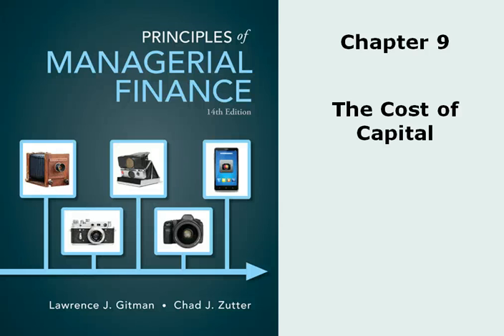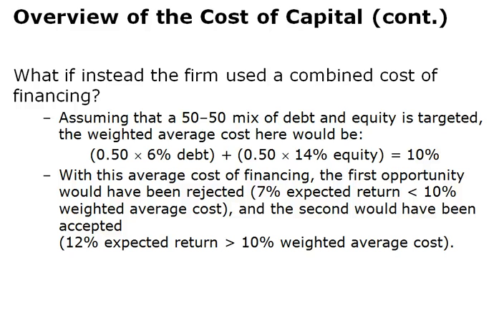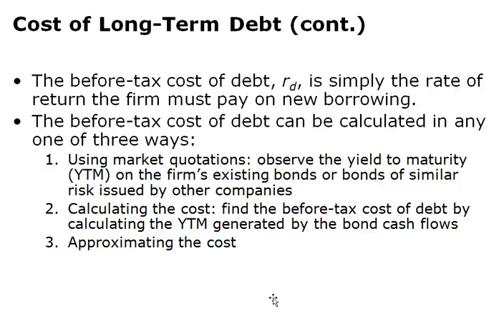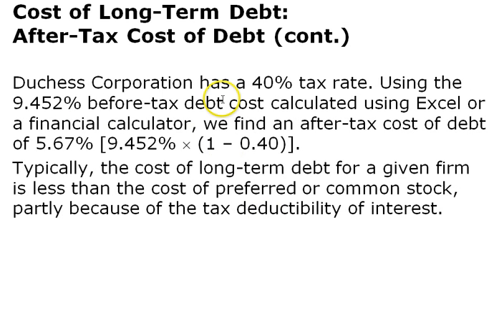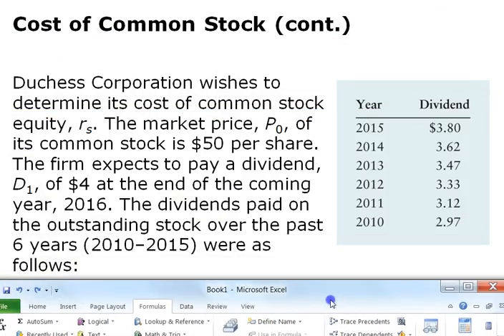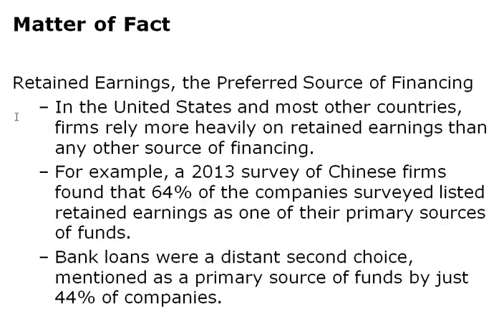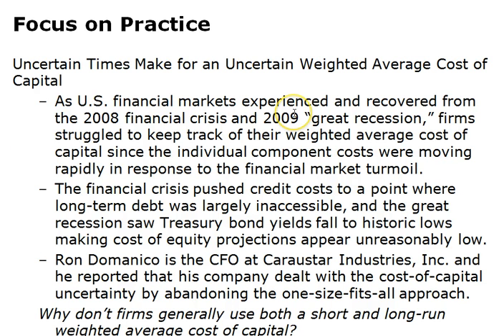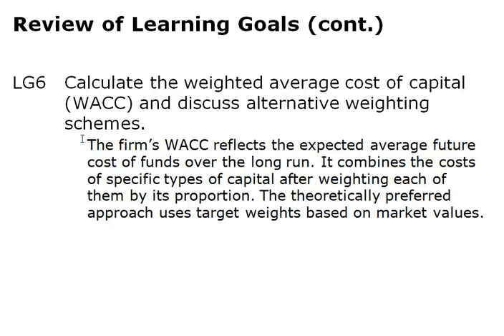The Cost of Capital Chapter 9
Principles of Managerial Finance, 15th Edition
Chad J. Zutter
Scott B. Smart
Scott B. Smart, Indiana University